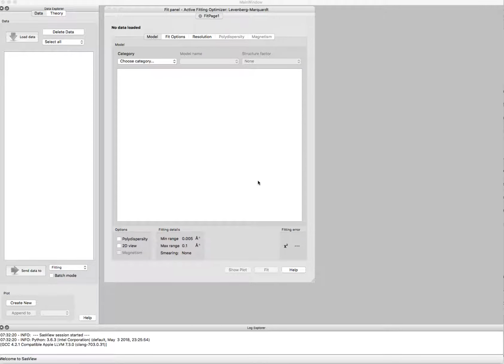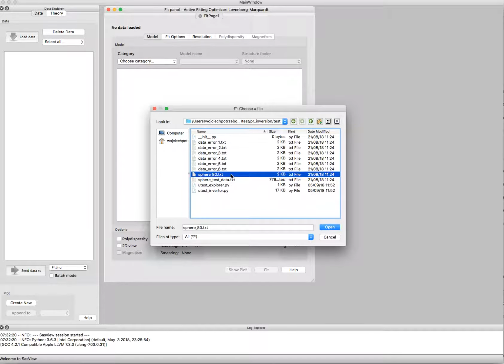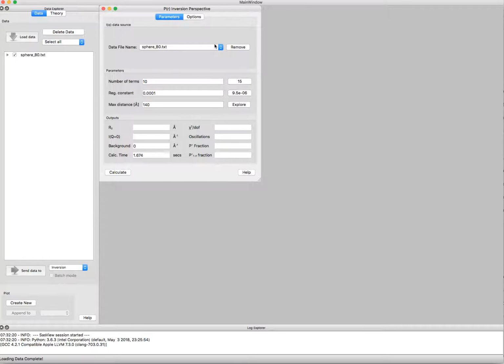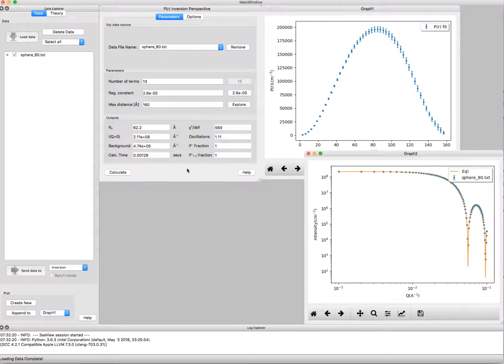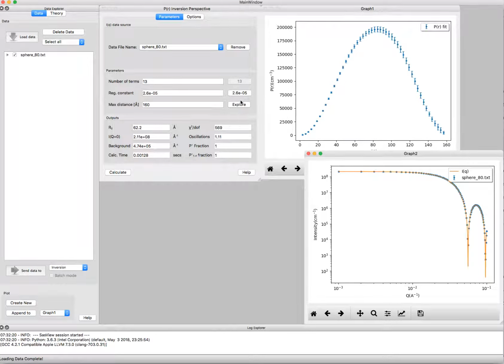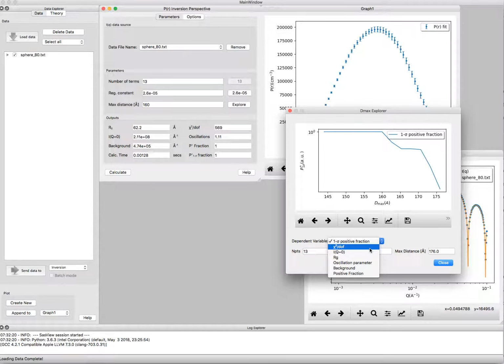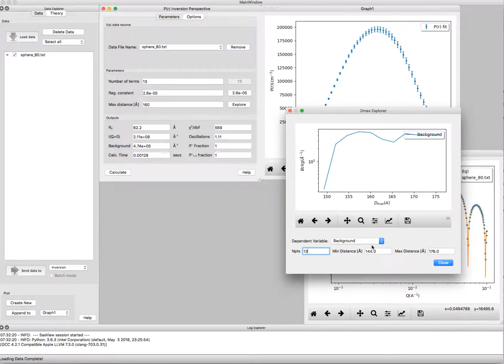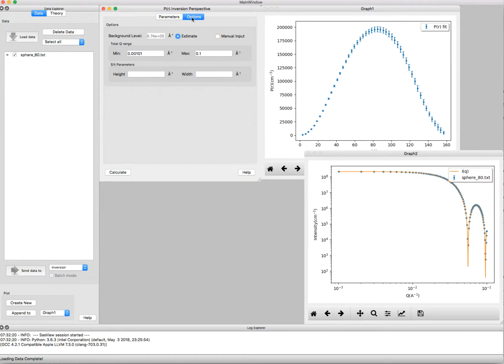Using the P(r) calculator in SasView